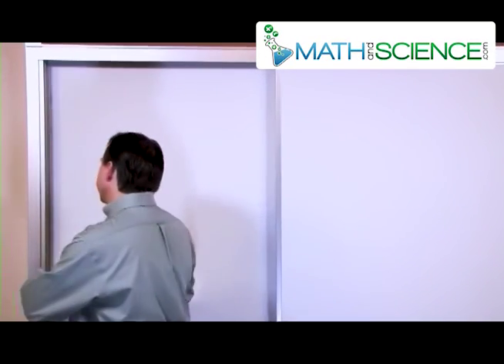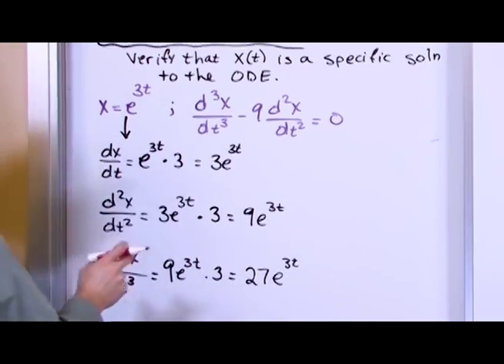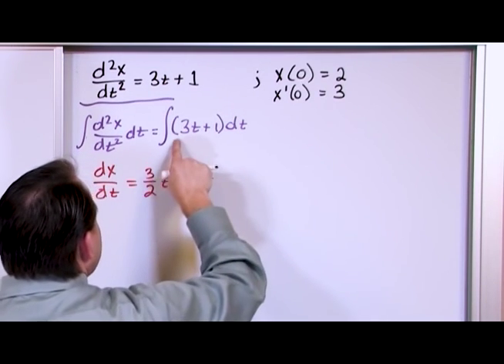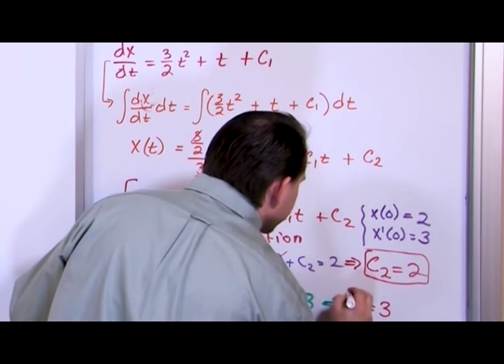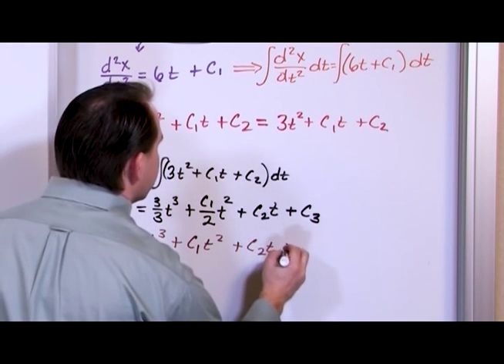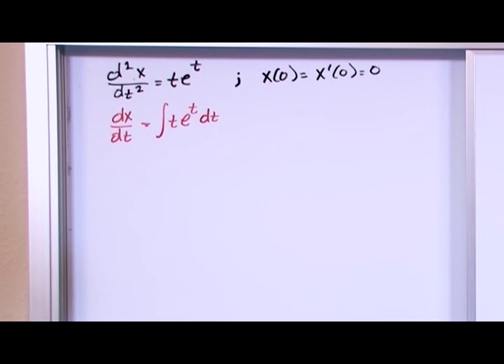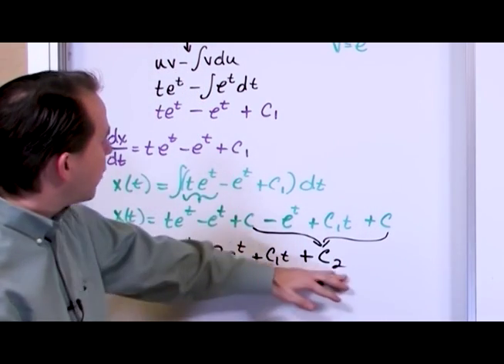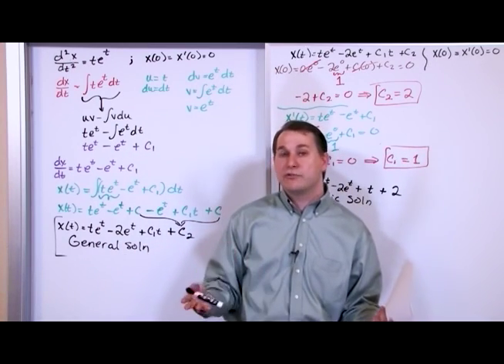Solving Elementary Differential Equations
This tutorial is designed to guide viewers through the process of solving elementary differential equations, an essential skill in mathematics and its applications. Differential equations play a crucial role in modeling a variety of real-world phenomena in science and engineering. The video begins by introducing the basic concepts and types of differential equations, primarily focusing on first-order and second-order equations.

We will explore several methods to solve these equations, including separation of variables, integrating factors, and characteristic equations. Each technique is explained with clarity and detail, accompanied by step-by-step examples to reinforce the learning process. The tutorial aims to provide a solid foundation for understanding how to approach and solve different types of elementary differential equations.

Throughout the video, viewers will encounter practical examples that illustrate the application of these techniques in real-world scenarios. By the end of the tutorial, viewers will have developed the skills and confidence needed to tackle various differential equations. This video is ideal for students, educators, or anyone looking to enhance their understanding of this fundamental mathematical concept. Join us in unlocking the secrets of differential equations and their vast applications.